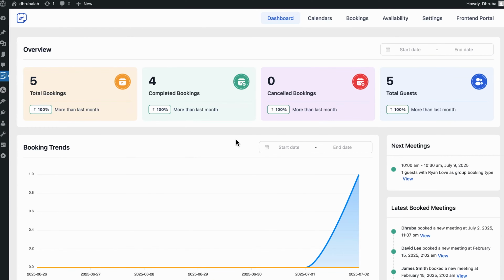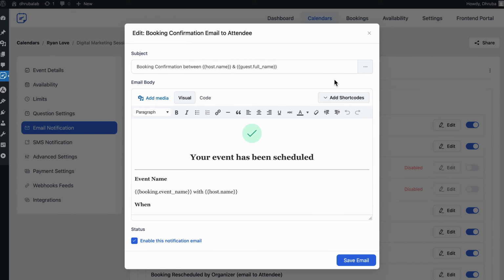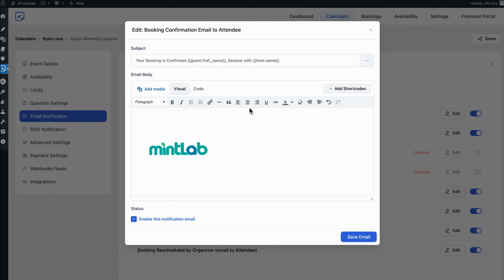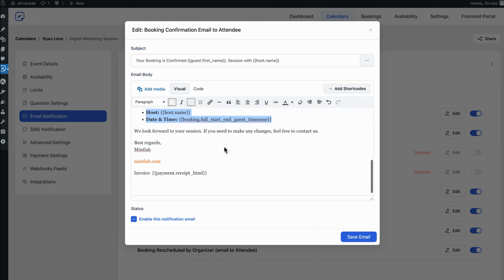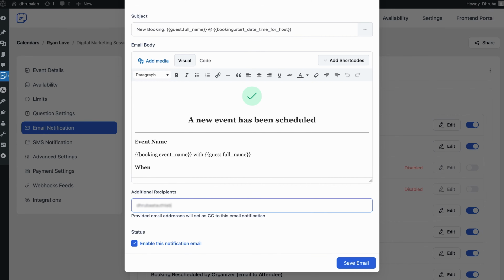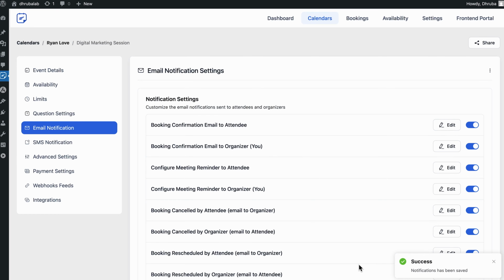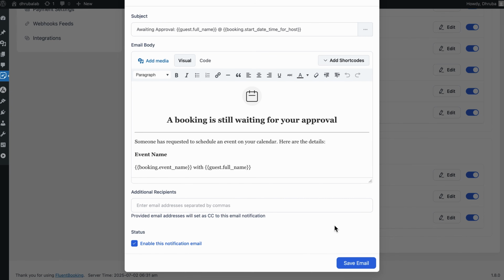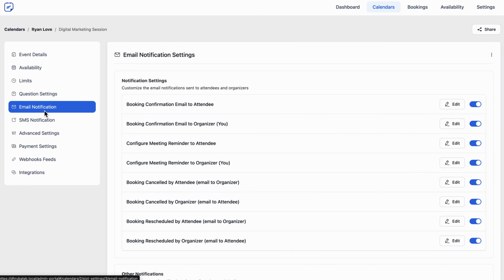How to Send Personalized Appointment Notifications in WordPress I Fluent Booking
Want to send personalized emails every time someone books an appointment on your WordPress website?You are in the right place..

In this video, we’ll walk you through how to set up personalized email notifications for your appointment booking system using FluentBooking, the all-in-one WordPress booking plugin.
From confirmation messages to appointment reminders, learn how to fully customize your email communication and deliver a personal experience to every client.

✅ Whether you're a coach, consultant, healthcare provider, or service-based business owner, sending targeted emails helps you:
✅ Build trust from the first interaction
⏰ Reduce no-shows with timely reminders
🔄 Keep your clients updated throughout the booking journey
FluentBooking makes it incredibly simple to take control of your email workflows, without touching a line of code.